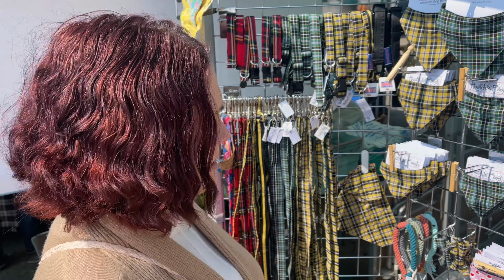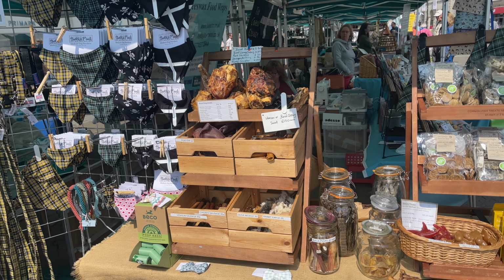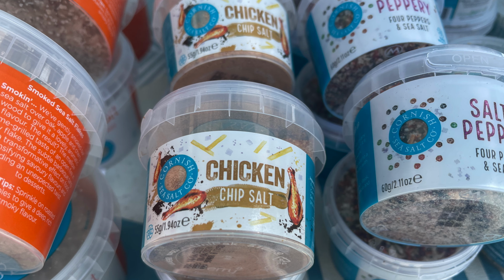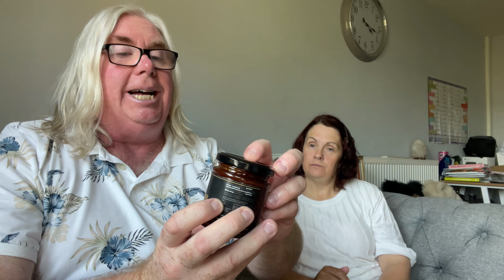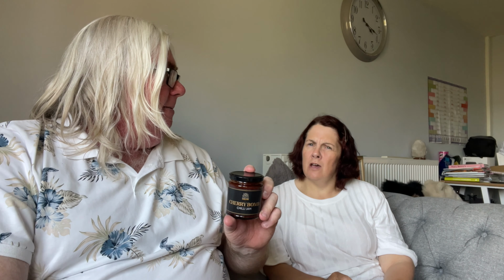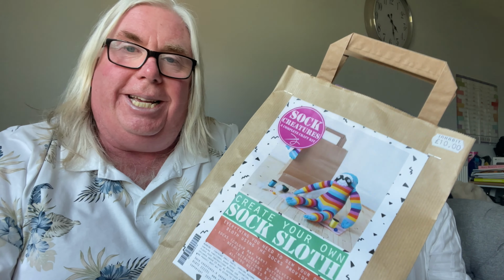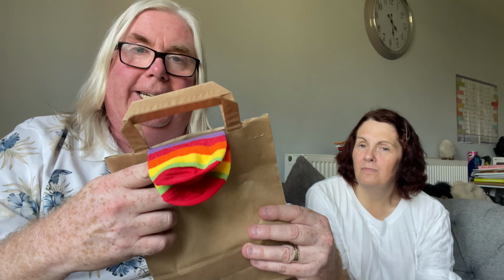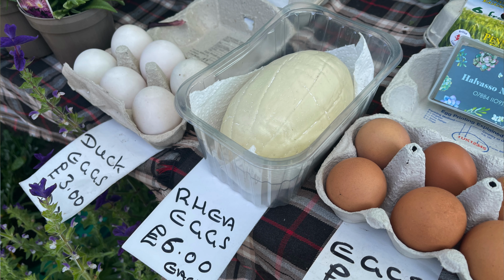A TASTE OF TRURO FARMERS MARKET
IN TODAY'S VIDEO KELLY AND I GO ON A LITTLE ADVENTURE TO VISIT TRURO FARMERS MARKET.

IT WASN'T QUITE WHAT WE EXPECTED BUT WE HAD A LAUGH AND WILL TELL YOU ALL ABOUT IT...